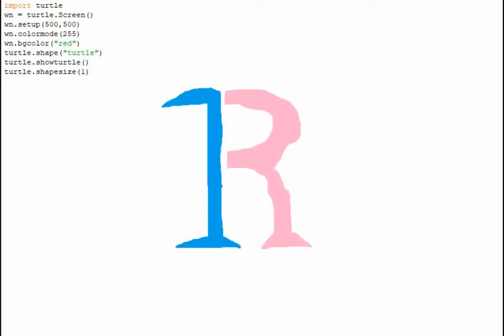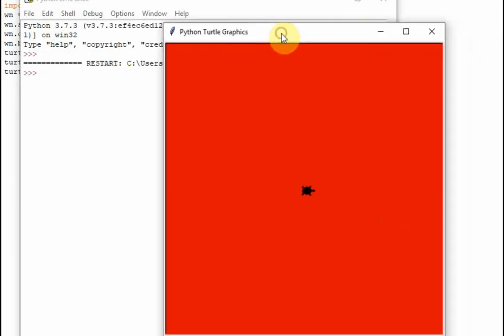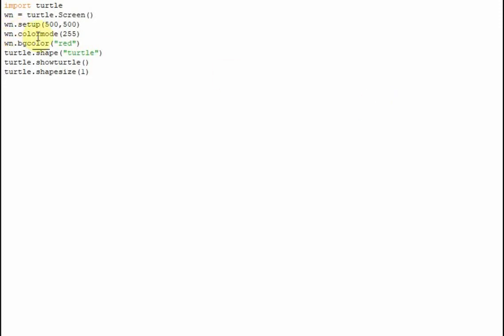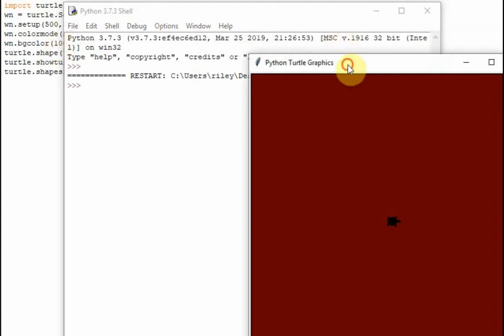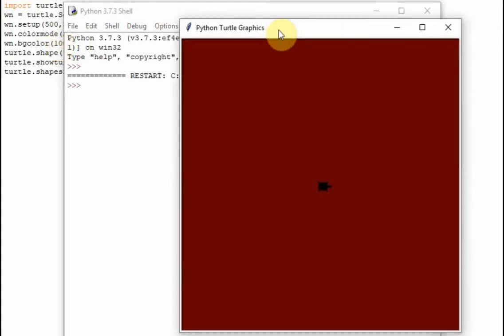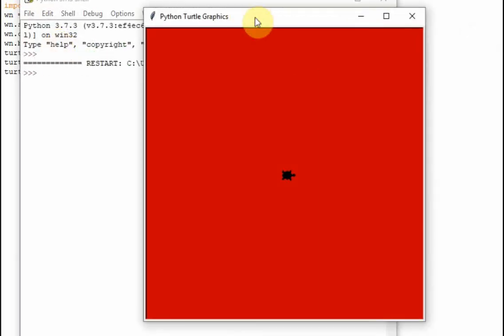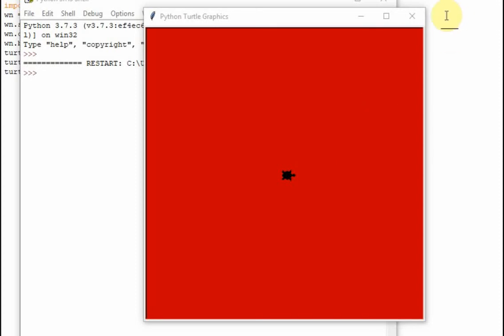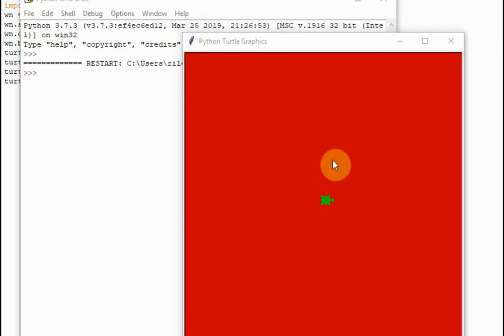How to Use the RGB Color Mode in Python 3!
How to use the RGB color mode in Python 3! In this video, I'll explain what the RGB color mode is and how to use it to get more precise colors than just Python's presets.

Since it's a little difficult sometimes to create all the colors with just red, green, and blue, here's how to make some of the more difficult ones:
Yellow: 255, 216, 0
Brown: 138, 70, 19
Black: 0, 0, 0
White: 255, 255, 255
Orange: 255, 141, 0
Beige: 246, 223, 180

Timestamps:
Intro: 00:00 - 00:16
Color Presets: 00:17 - 00:43
Using the RGB color mode: 00:44 - 02:37
Outro: 02:38 - 03:10